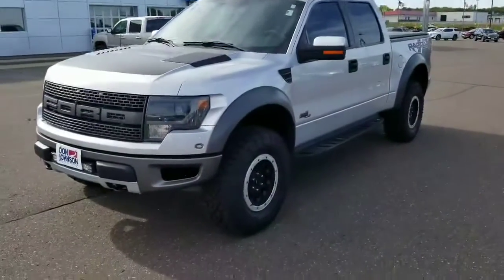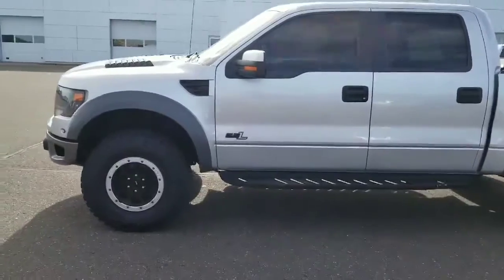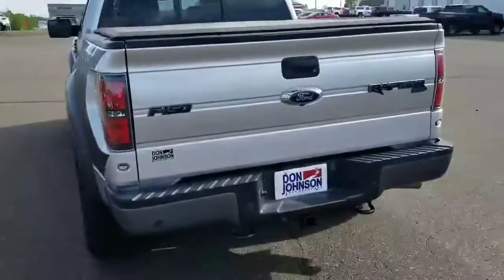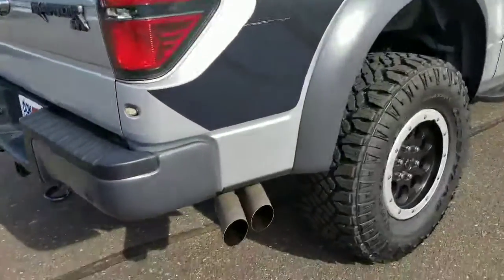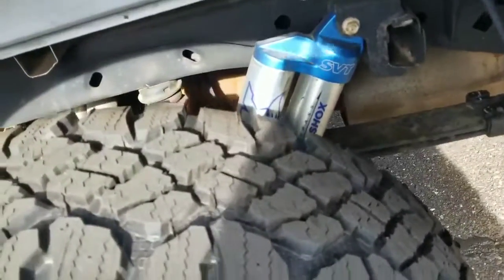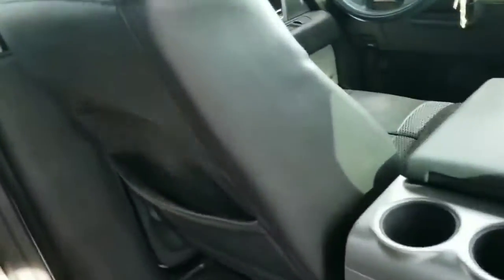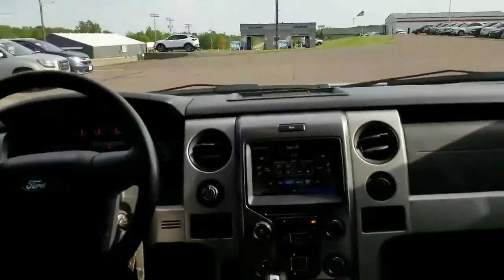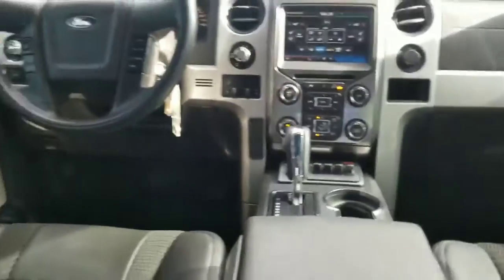2014 Ford Raptor F-150